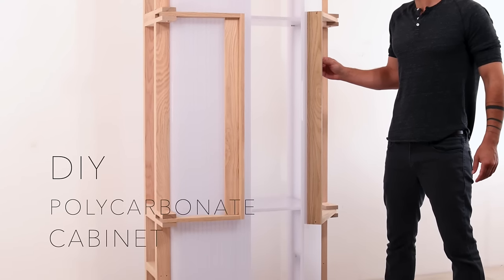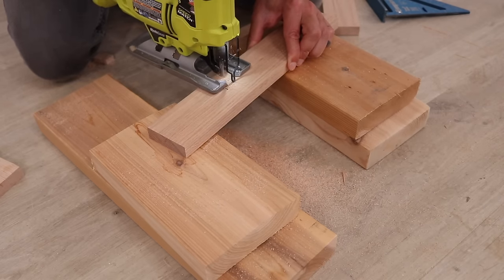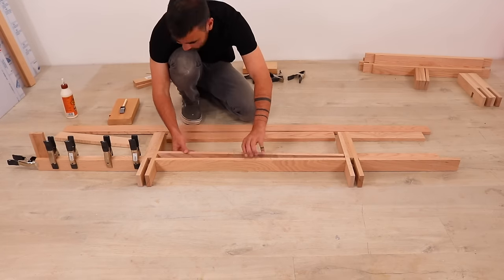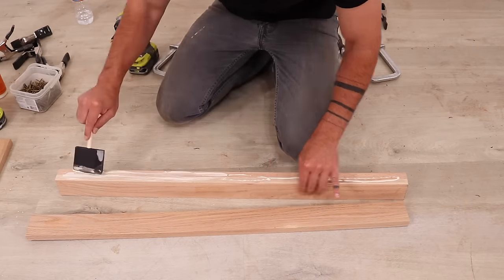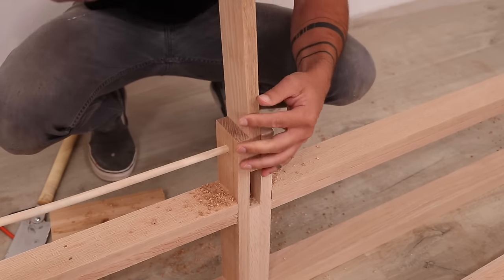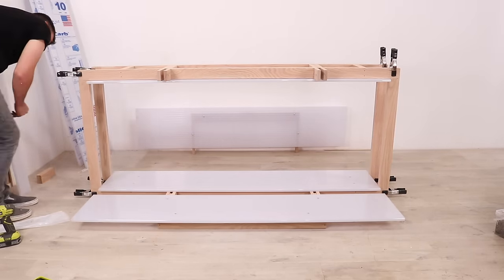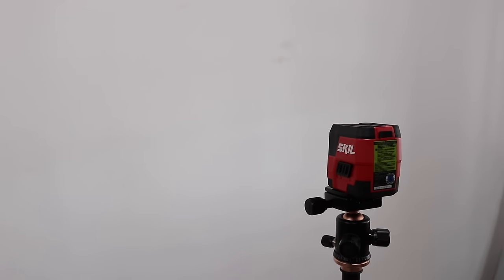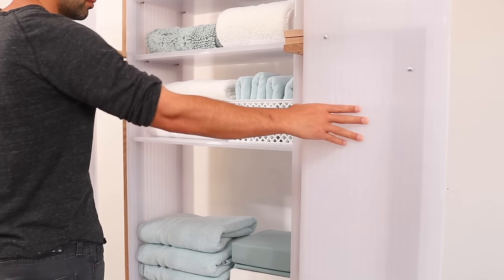How to make a Cabinet out of Polycarbonate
This DIY Translucent Cabinet is made out of Polycarbonate and ¾ inch thick Oak. I am really into ultra modern furniture and mixing space age materials with natural wood right now.  The triple wall opal polycarbonate that I used cut easily with a circular saw and a finish blade.  In fact I only used basic hand held power tools to make this 6-foot 5-inch cabinet.  If you want to see more translucent materials and experiments with polycarbonate let me know in the description box below.